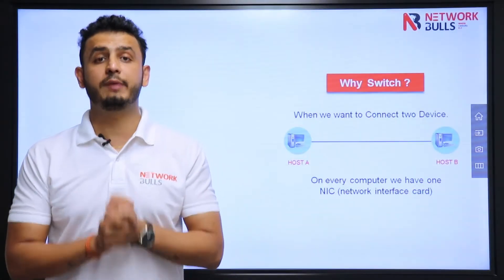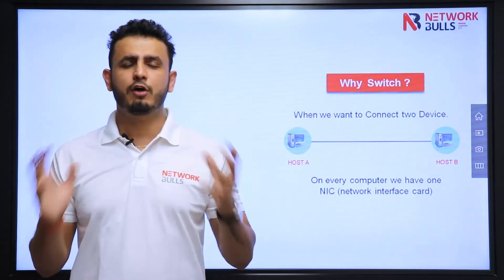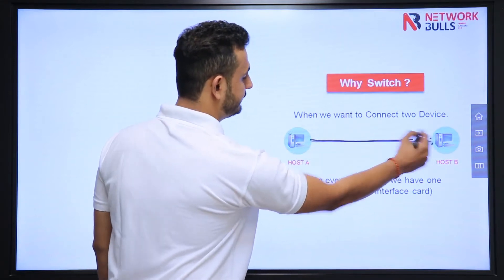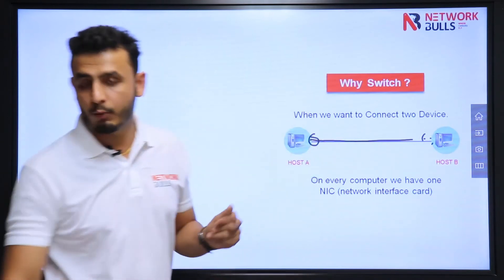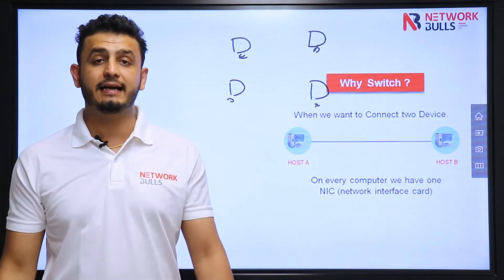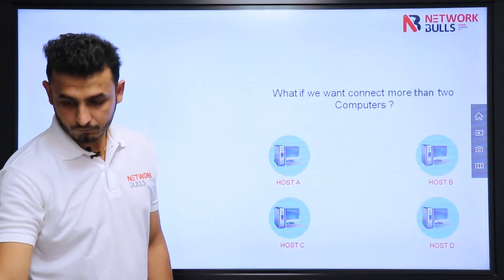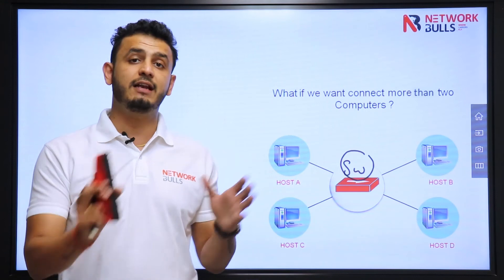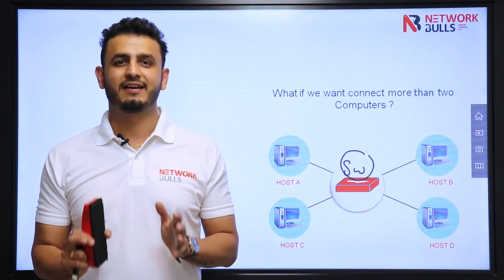CCNA 200 - 301 - Lesson 50: Why do we need Switch in a Network?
Section - 11: Understanding Switching Concepts
Lesson 50: Why do we need Switch in a Network?

Hello, In this video of our CCNA Course series, we will discuss networking devices such as routers, switches, firewalls, IPS, IDS, Ice and the list is too long. However, here we will be starting with a switch to get our basics right!

The switch is mainly used to connect multiple computers to the same network. Some of the main purposes for which we need a switch are described below:
With a switch, you can connect a large number of cable connections, allowing you to set up a star topology. Usually, it is used to connect multiple computers to a network.
Each port of a switch uses the same forwarding or filtering logic as a bridge.
A switch receives and decodes frames from a message sent by a host on the network, or by another switch on the network, to determine the physical (MAC) address of the message.

Switches are used in networking to handle traffic entering or leaving the network and to connect devices, such as computers and access points, with ease.
A switch forwards the frames by generating undistorted square electrical signals, which keep the signal undistorted.

Multiple LAN collision domains are divided by switches, each with an independent bandwidth, greatly increasing the bandwidth of the LAN.

In this video, we have discussed why we need a switch and in the upcoming video, we will discuss what a switch is.

If you want to learn the practical implementation of the switch in the real-life networking environment, then enrol in our dedicated instructor-led CCNA Program in which we provide 100% practical training to our students!

We also provide 100% Job guarantee courses and get students placed in top IT MNCs such as Iopex, Altran, Locuz, Cisco and the list is just endless!

Now, you can also leave a Whatsapp msg at